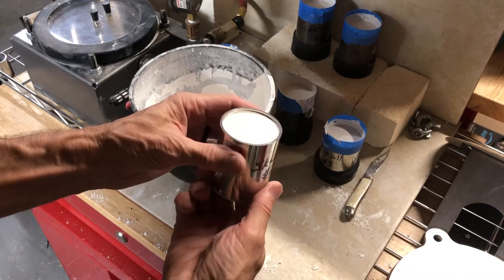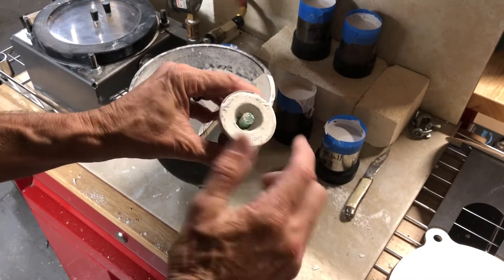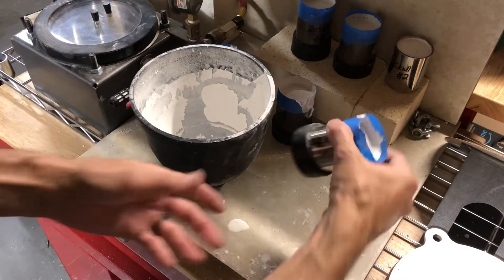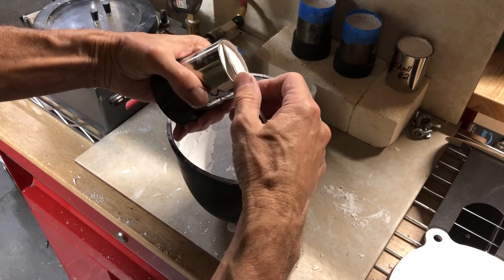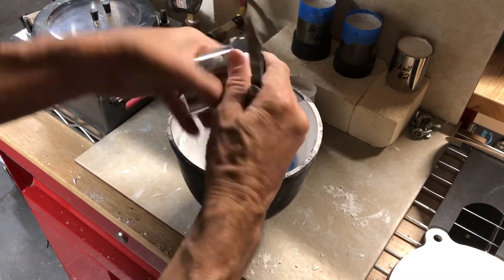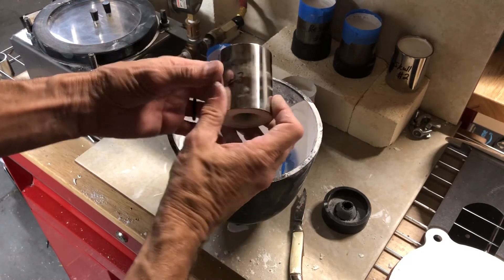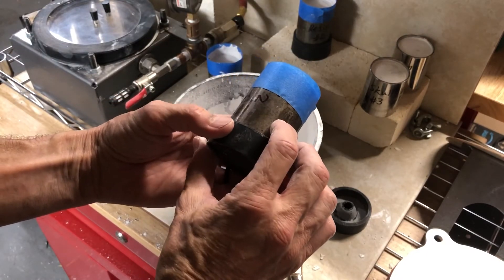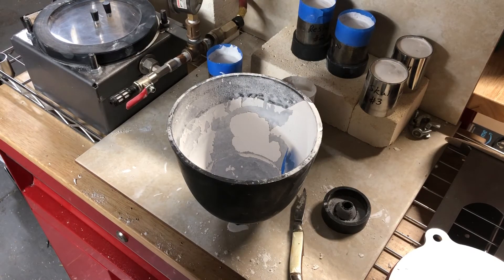Flask Prep of the Tiny Flasks - Video 4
In this video I show how to prepare the little flasks so they get the best vacuum during the casting process.